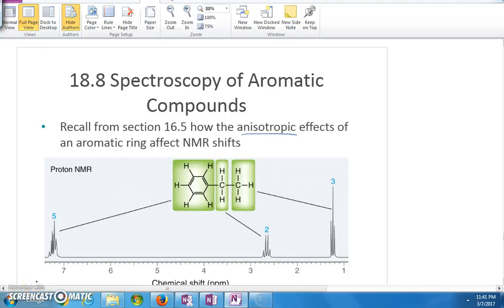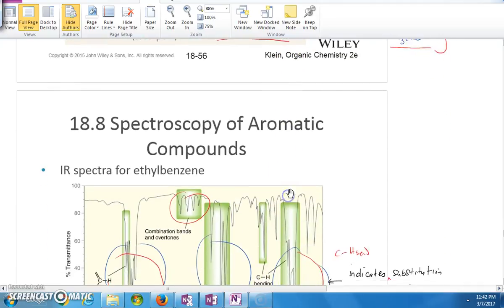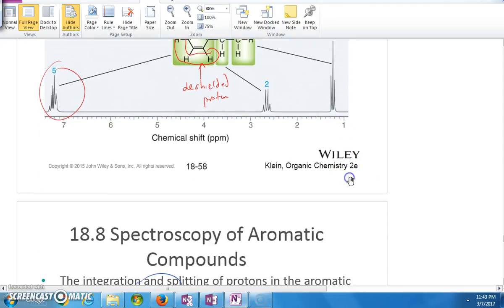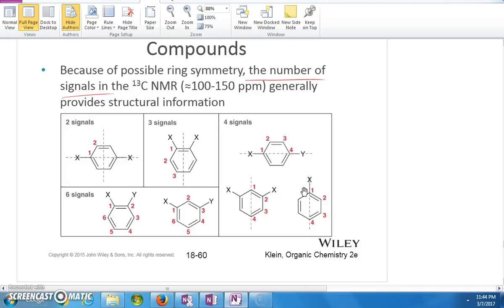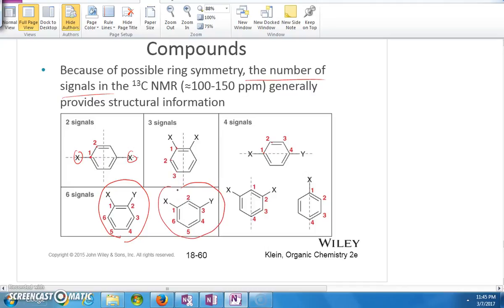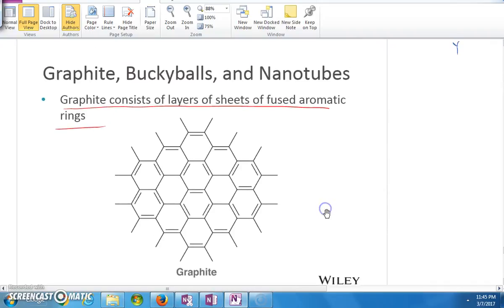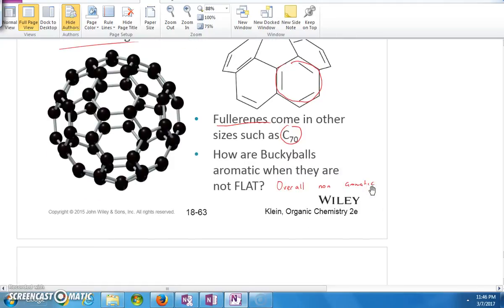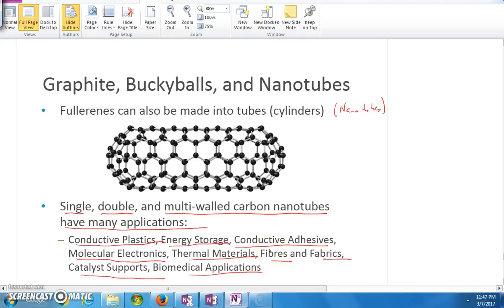Chem12B 18 8b 18 8c